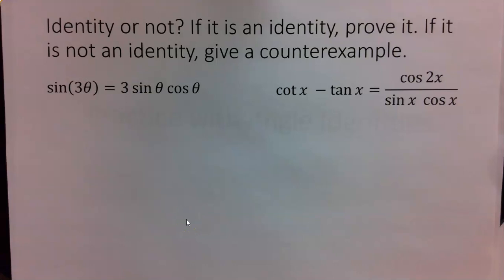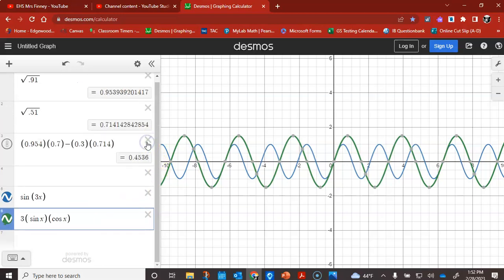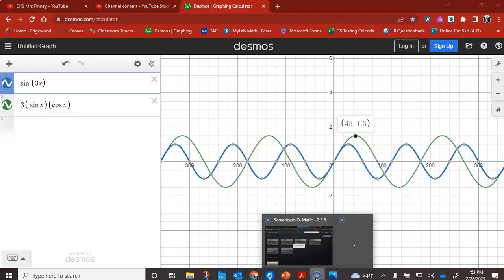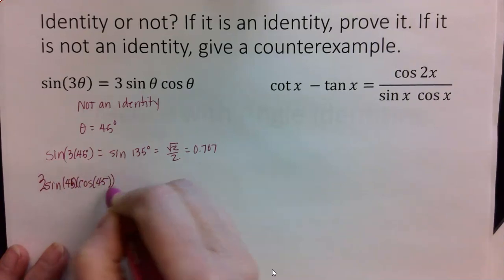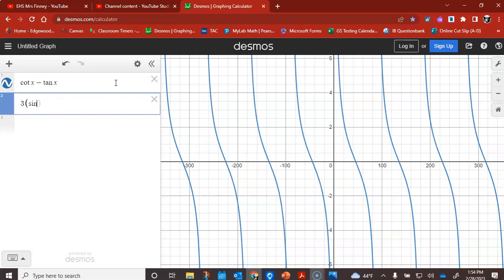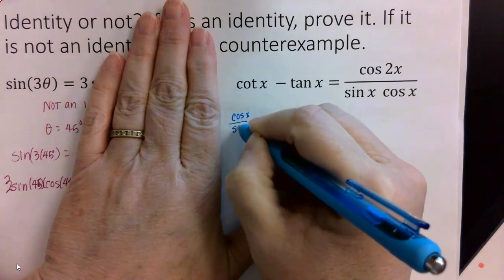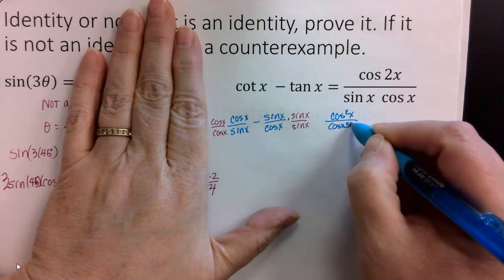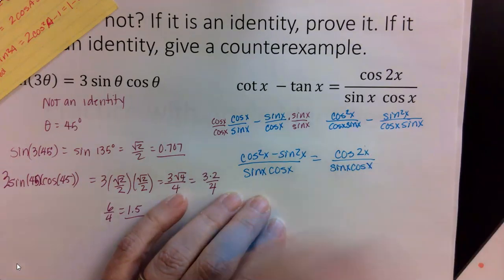Chapter 6 Review Identity or Not